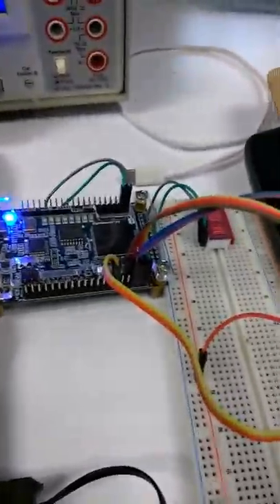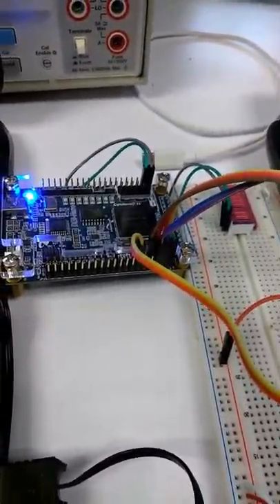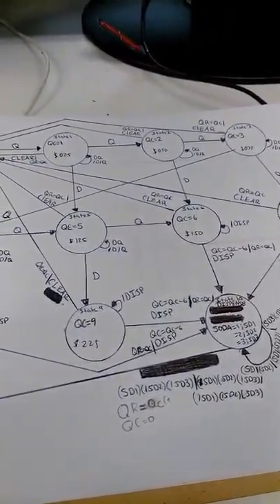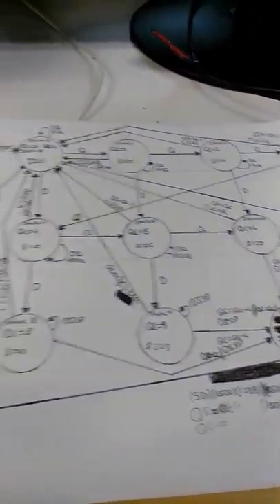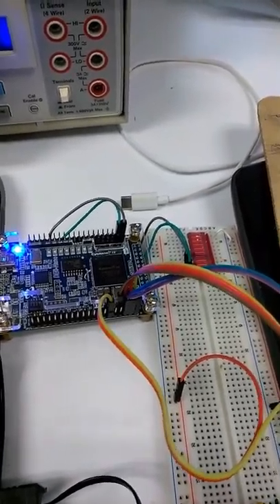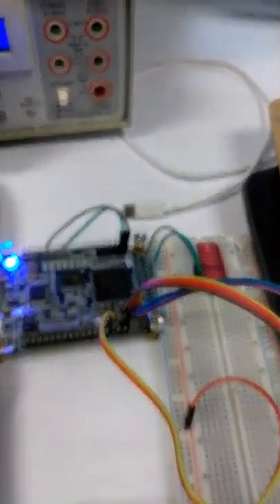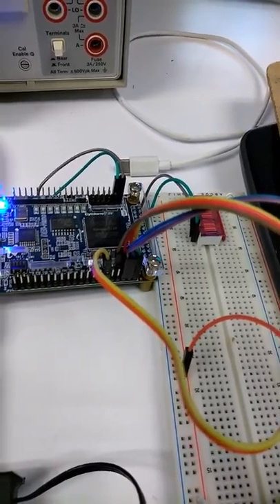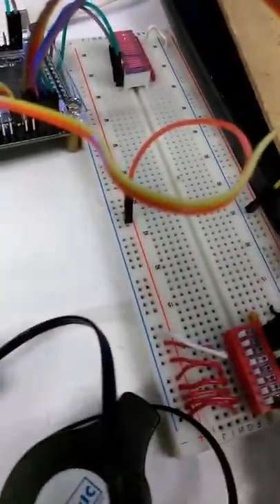EEE64 Final Project: Vending Machine